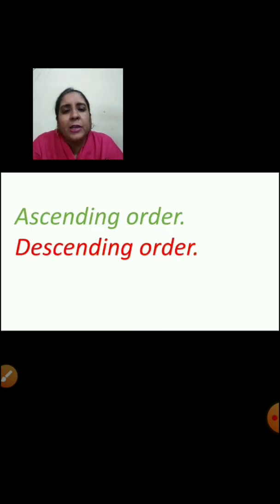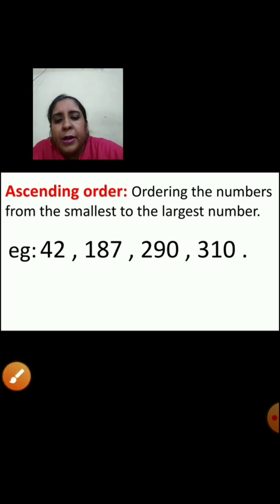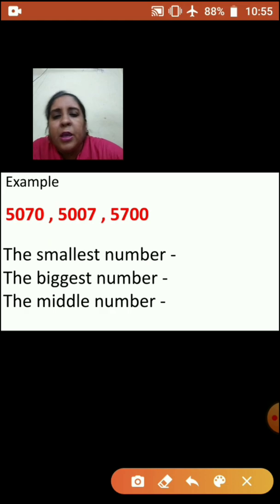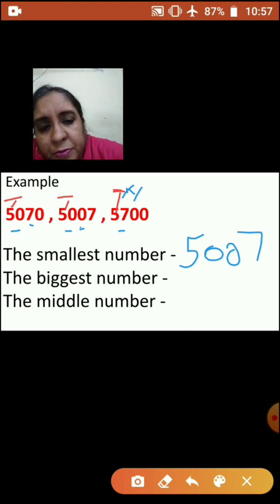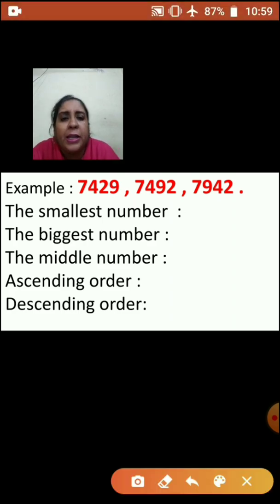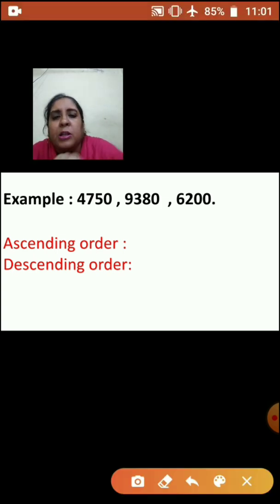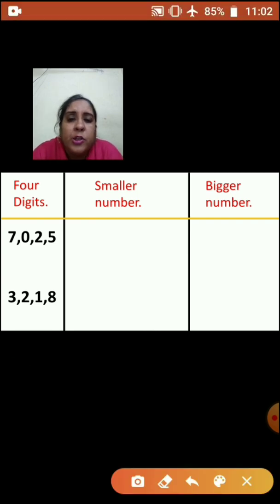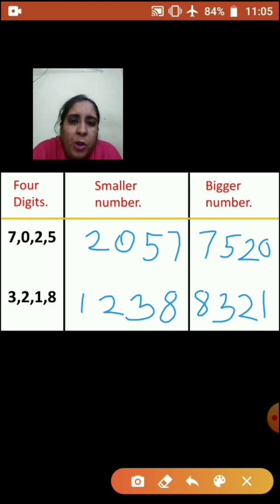Class 4 | Maths : Chapter No 2 : Number Work : Part 6 | 27 May 2020